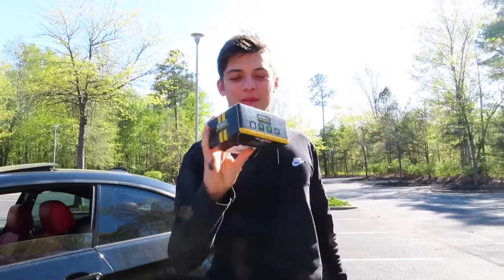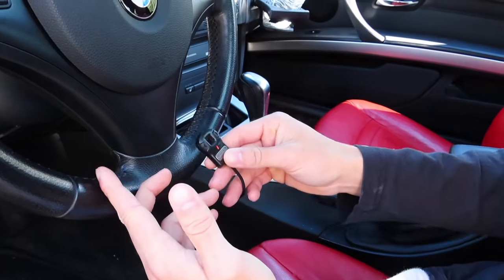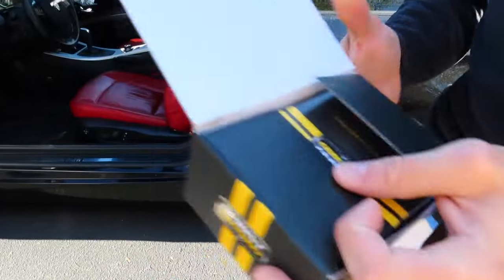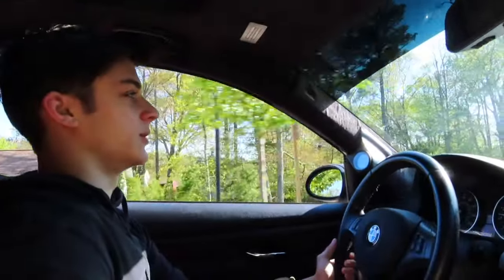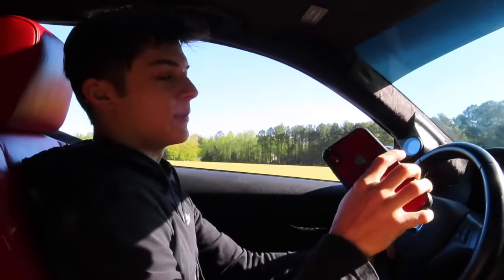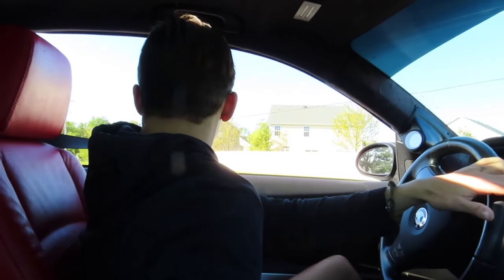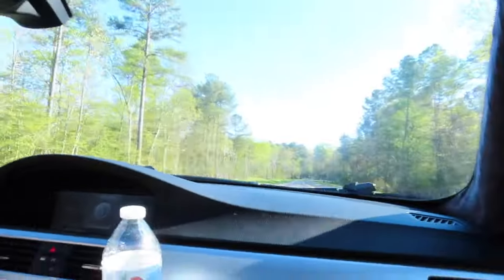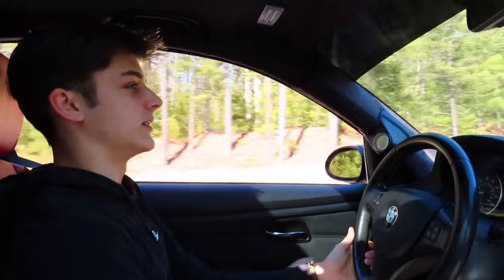Is A Sprint Booster Worth It?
In this video, I see how much faster does a sprint booster actually makes the car go, in a 0-60 test! I used the sprint booster on my BMW 335i N54.